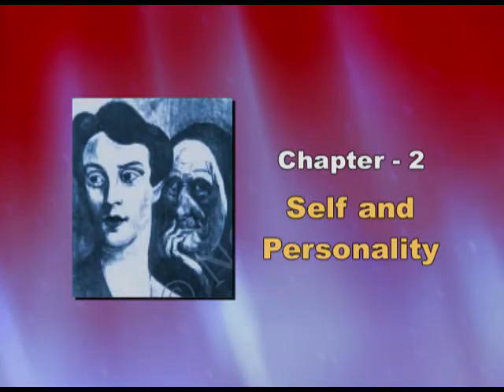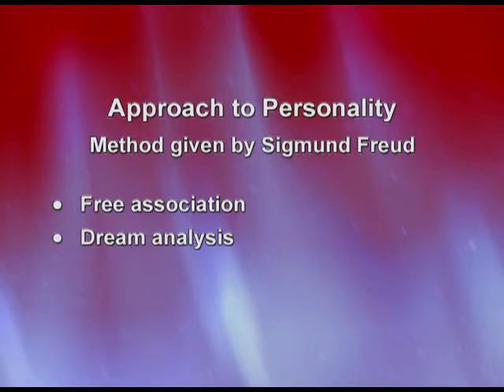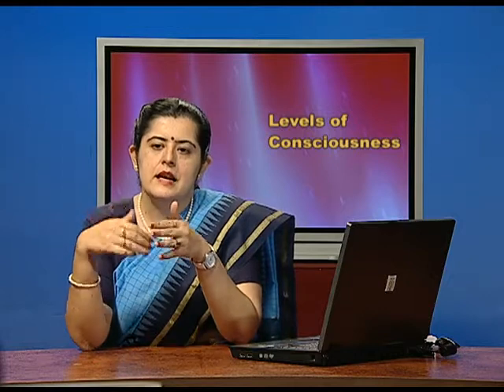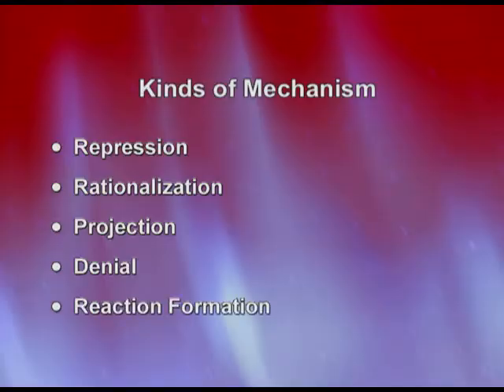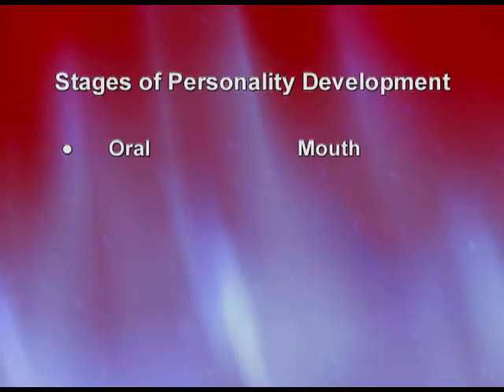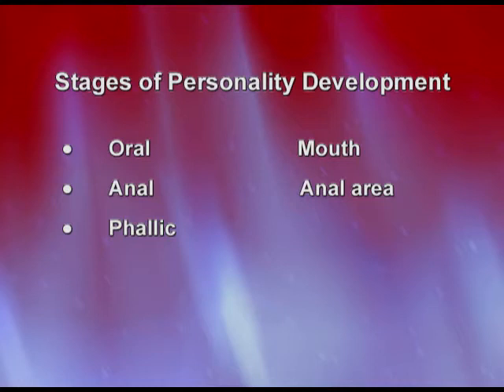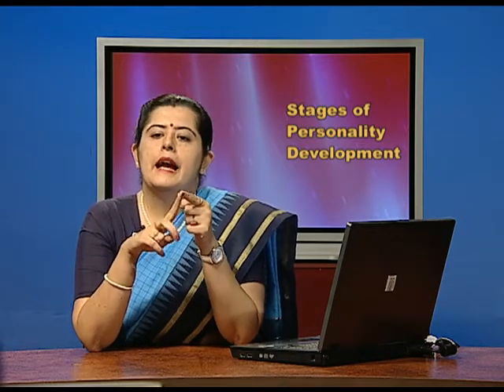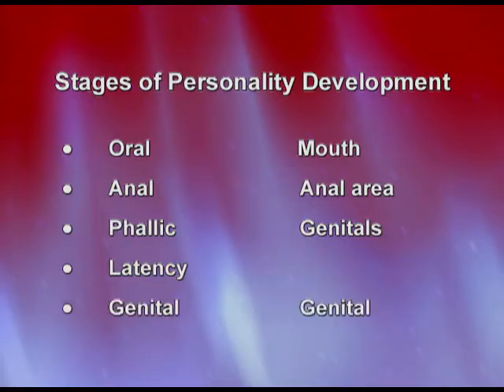PSYCHOLOGY XII CH2 EP3